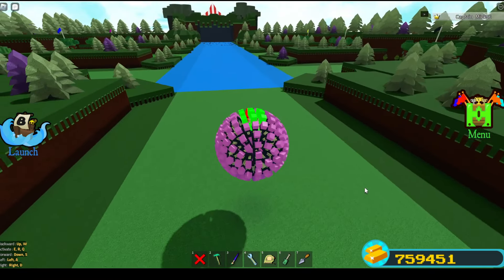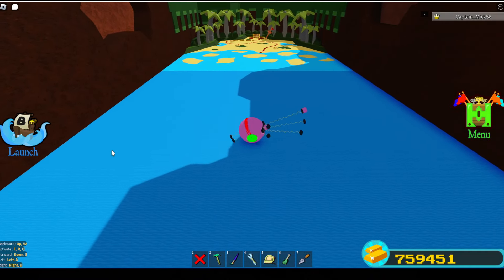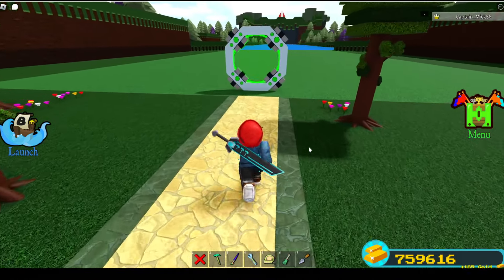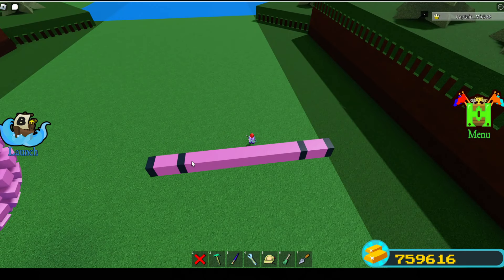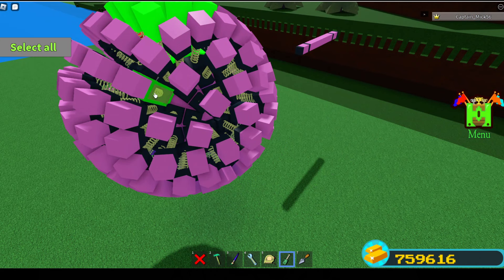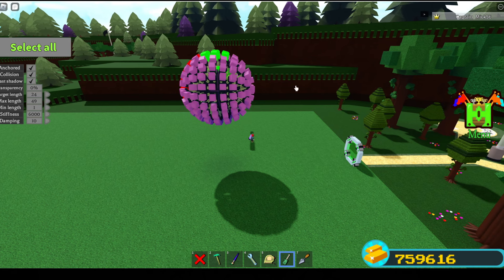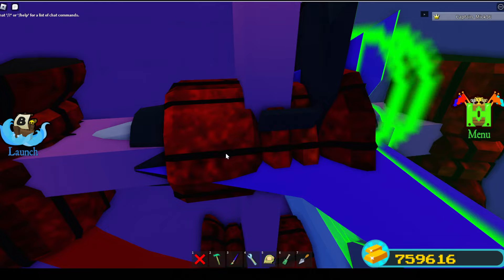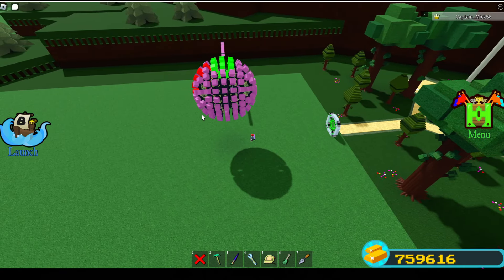SPEEDING BOUNCY BALL - Build a Boat for Treasure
A ball covered in springs might not be the best idea, but in BABFT it's just something fun to do.